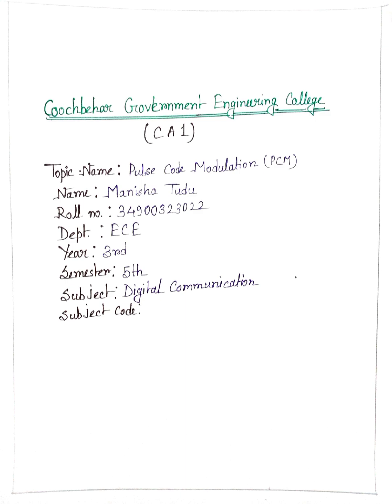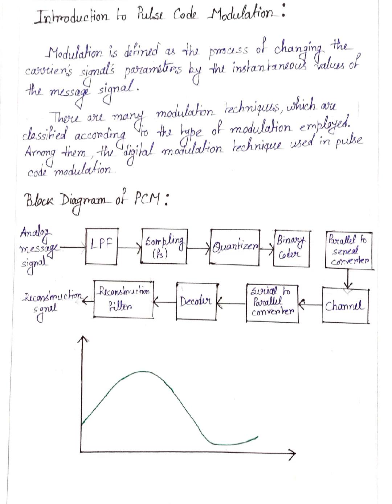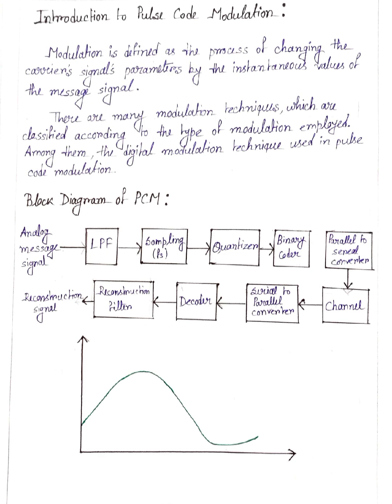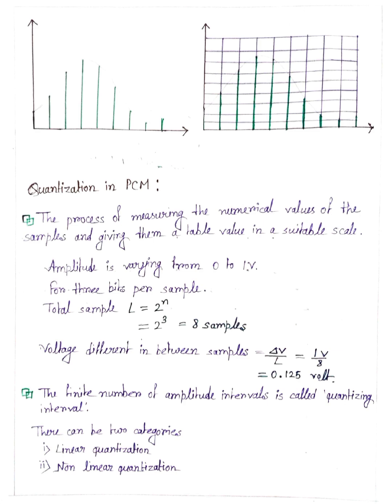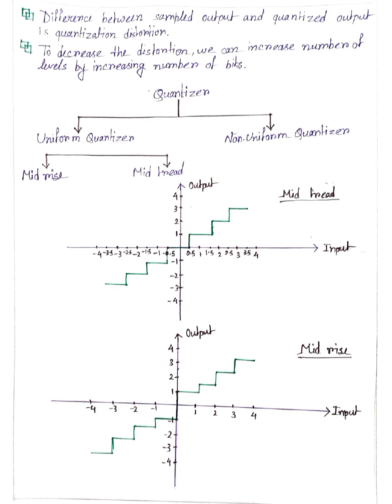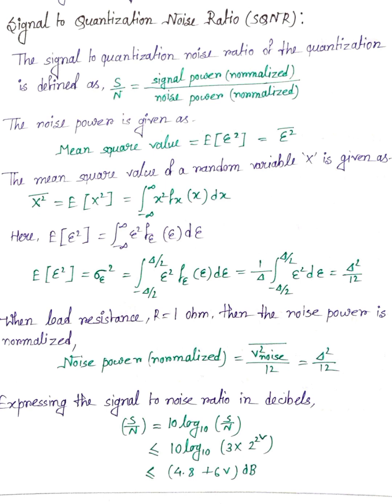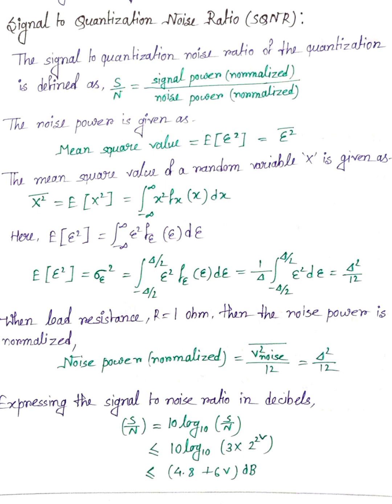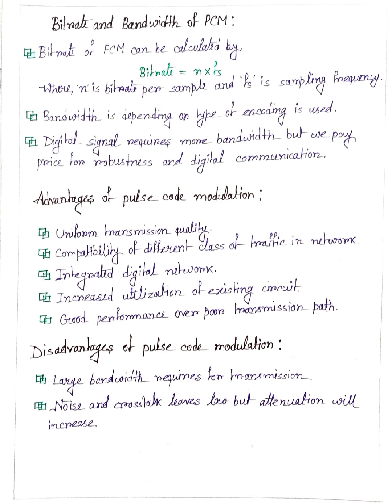Pulse Code Modulation (PCM)